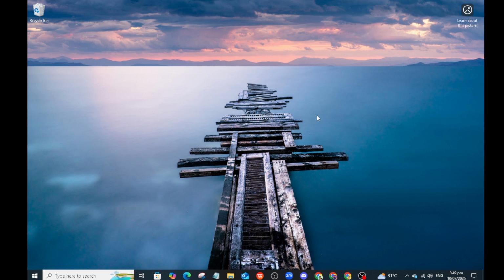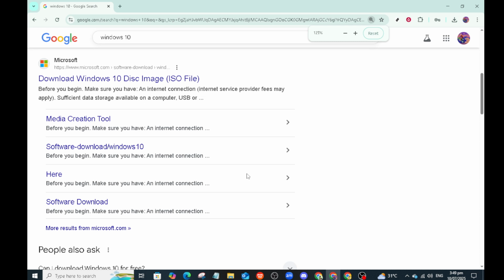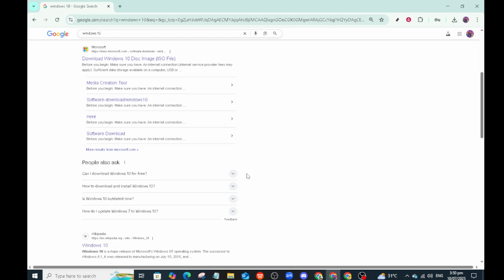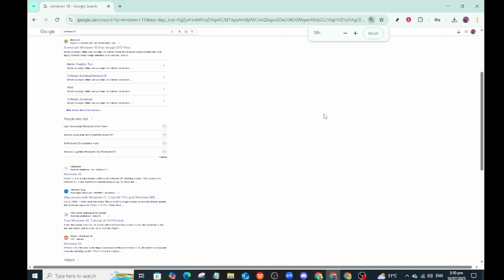How to Zoom Out on Windows 10 Desktop [2025 Full Guide]